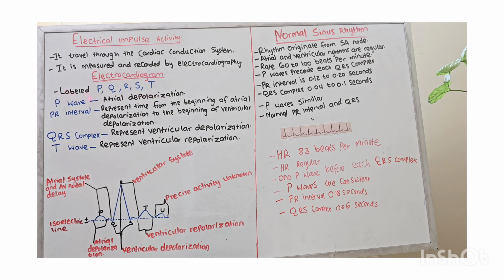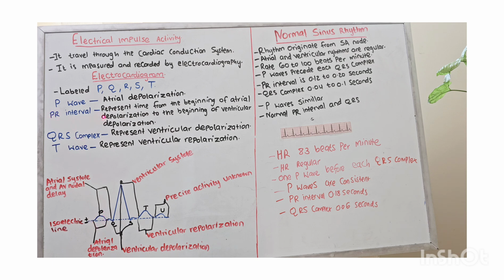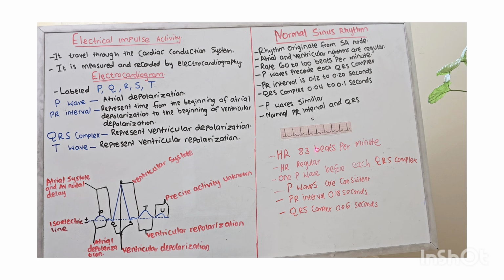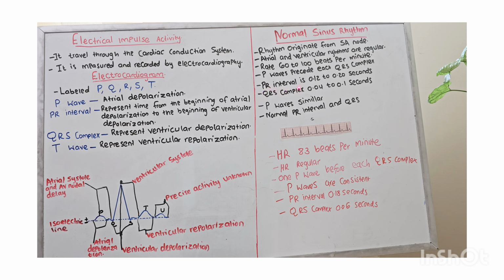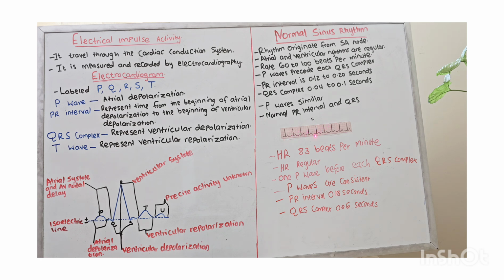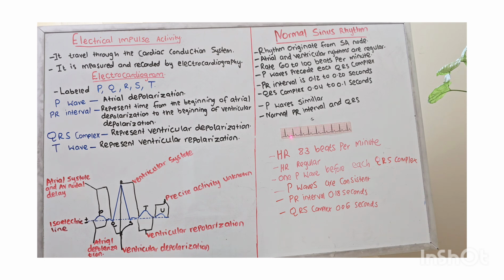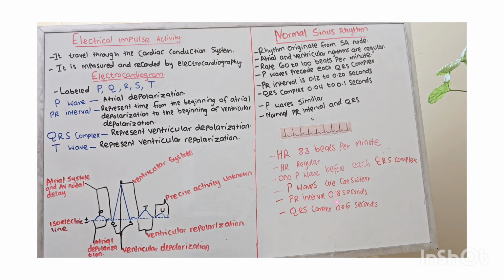Electrical Impulse Activity And Normal Sinus Rythem.